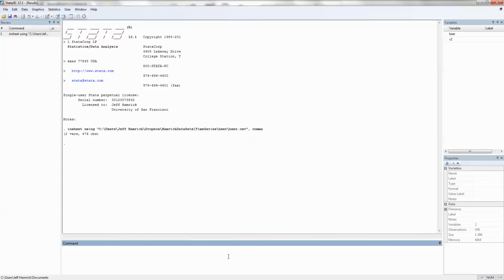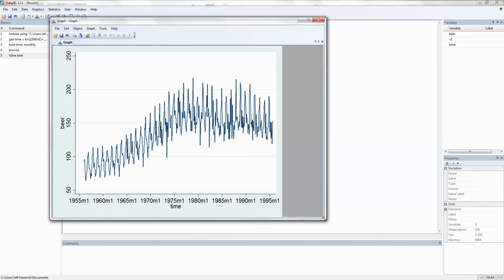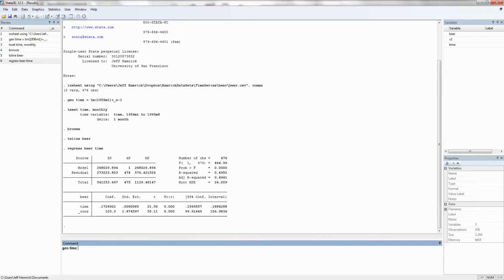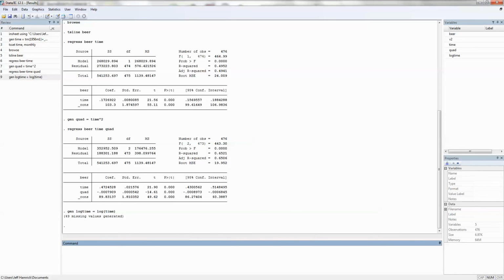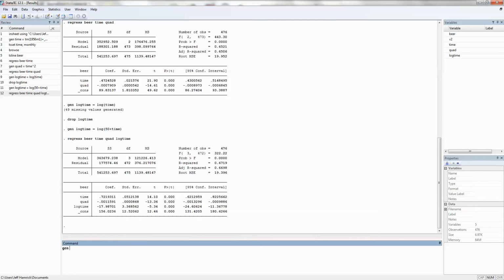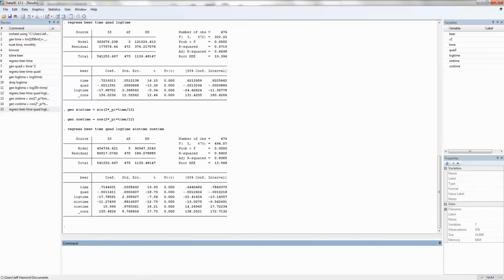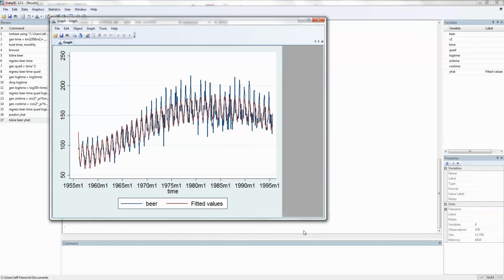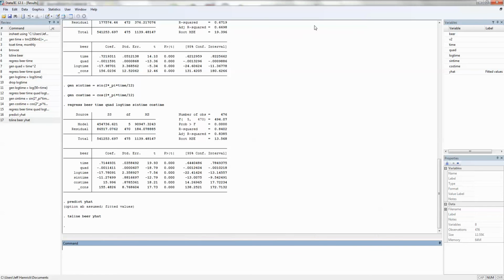Constructing a Deterministic Time Trend Using OLS in Stata